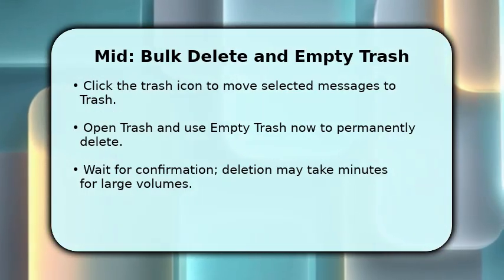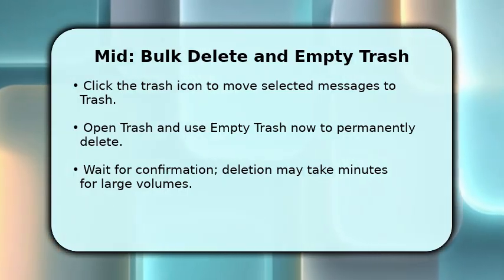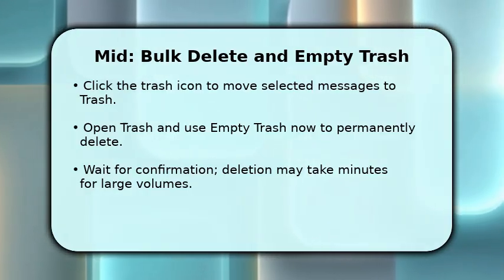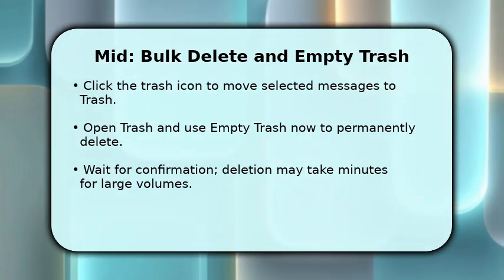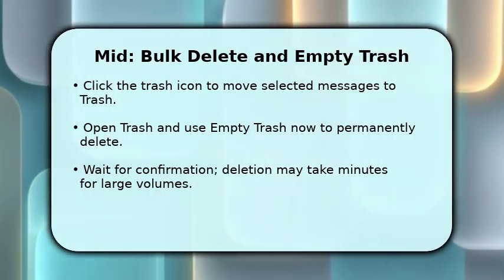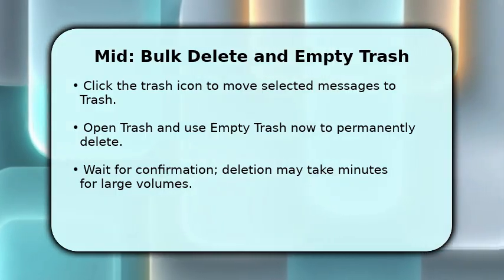How to Gmail Messages All Delete - Step by Step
Learn the essential steps to prevent Gmail messages from being automatically deleted. This video guide provides a clear, step-bythy approach for managing your inbox effectively and ensuring important emails remain intact.